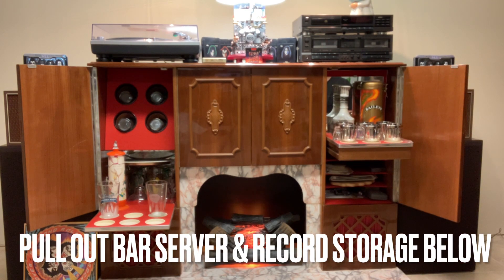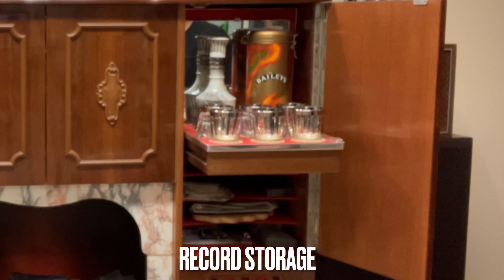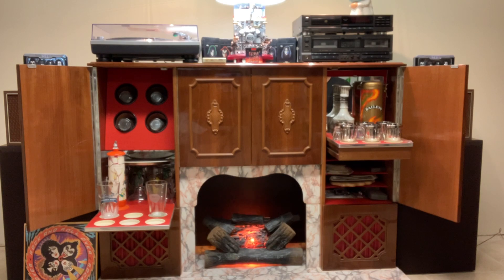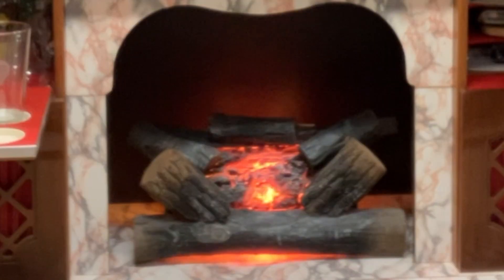1967 Koronette Update & Overview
A brief look and description of my Koronette Console Stereo from 1967 with Cd and Cassette upgrade to it to make it a truly all in one format entertainment listing center!